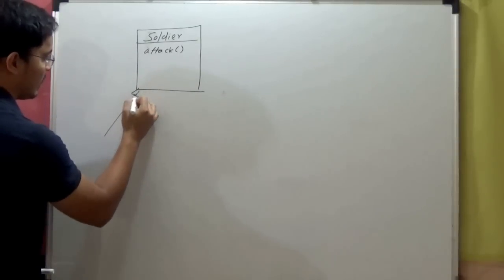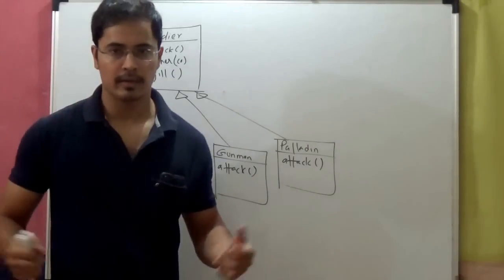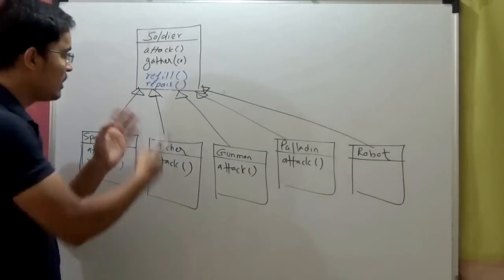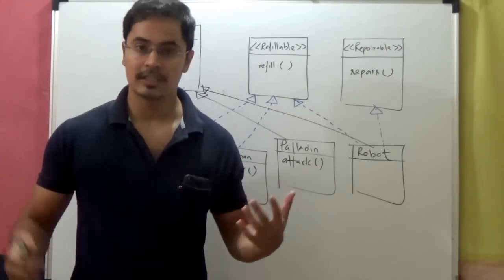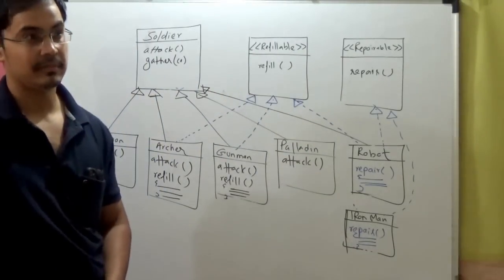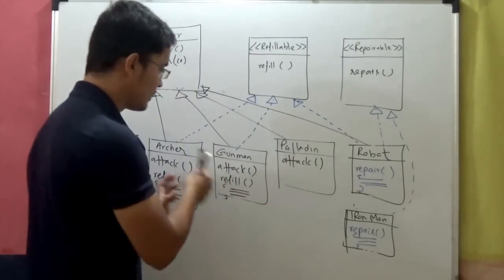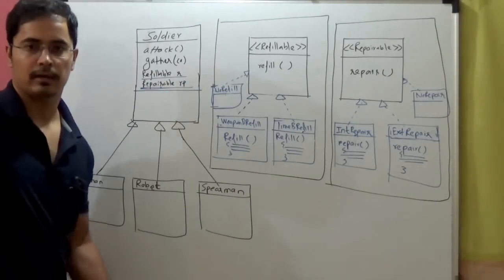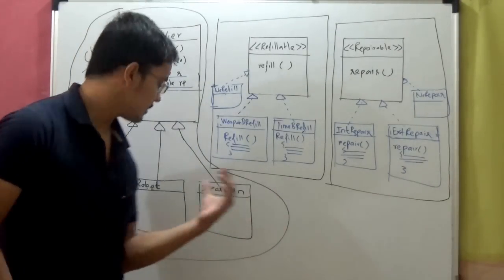Strategy Design Pattern - design patterns (ep 3)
In this video, we learn the strategy pattern in object oriented design.
We discuss how to implement strategy pattern with an example from a famous computer game "Age of Empires".